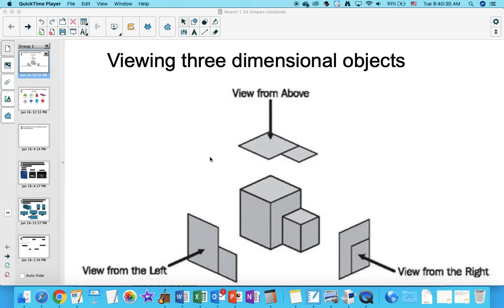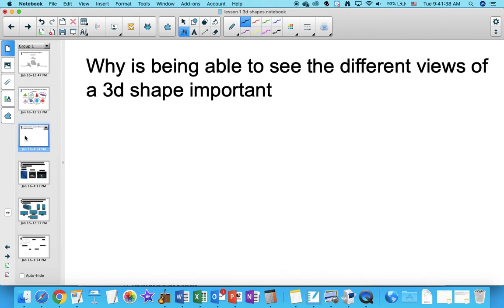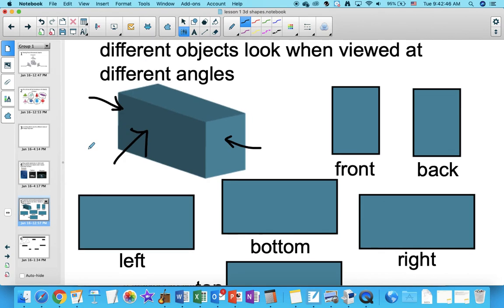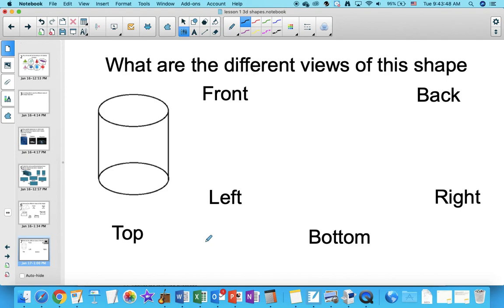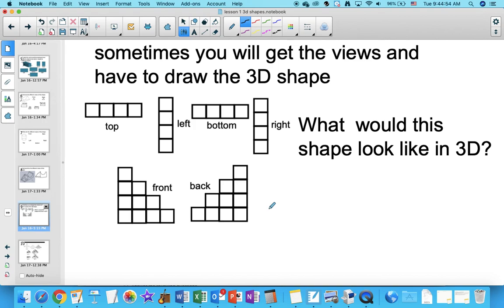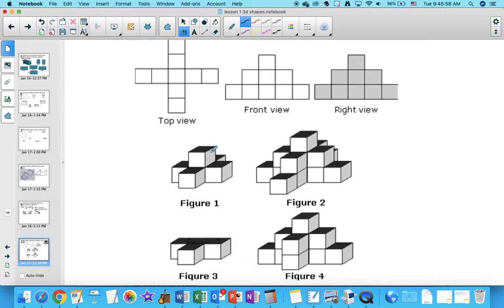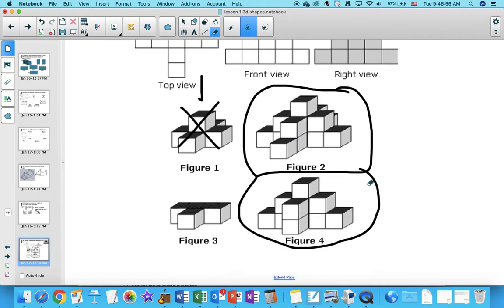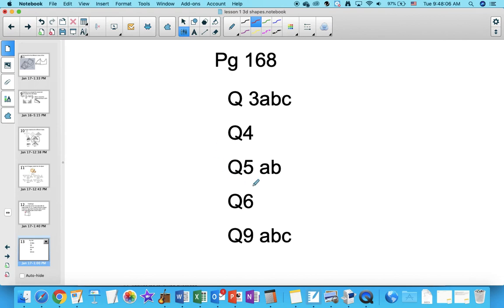lesson 1 3d shapes